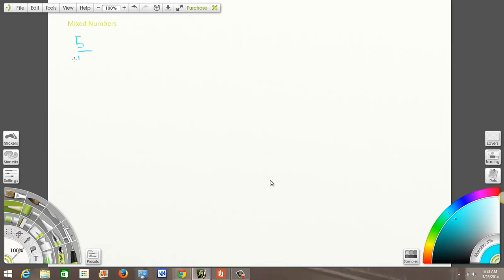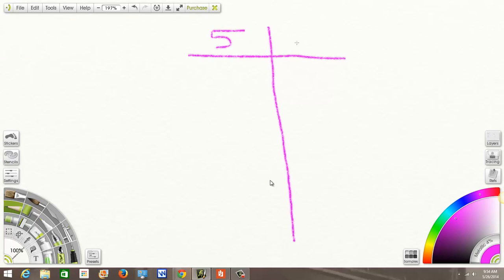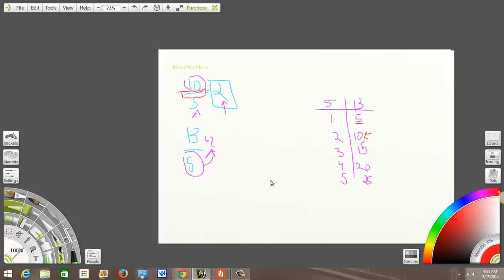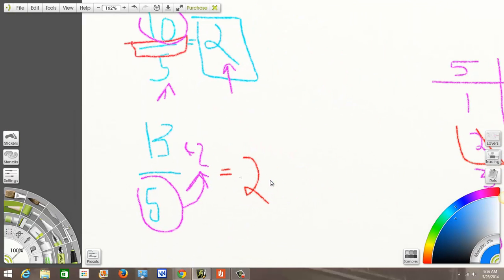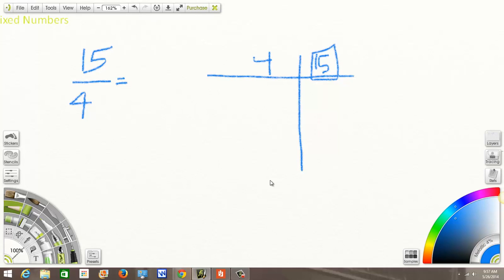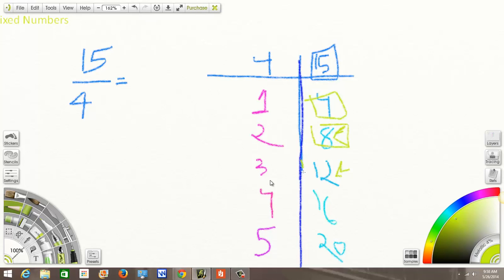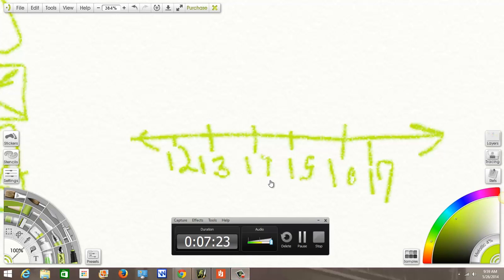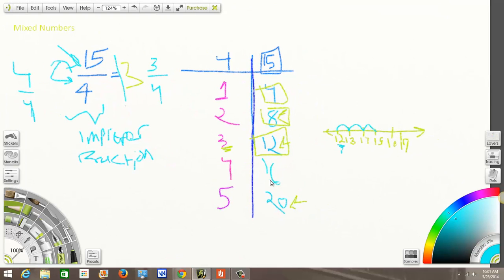Pre-Algebra & Arithmetic Mixed Numbers